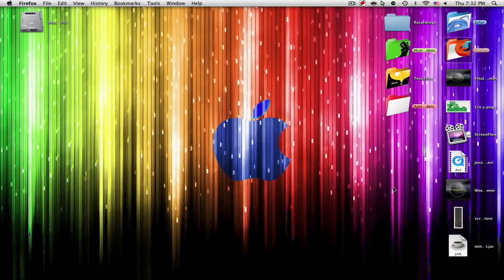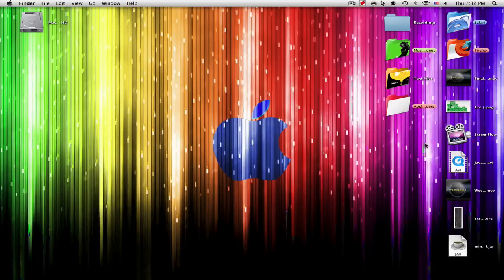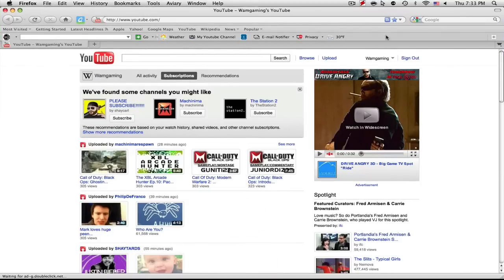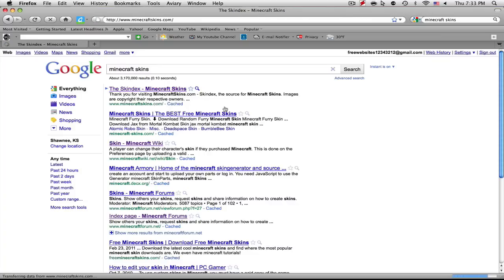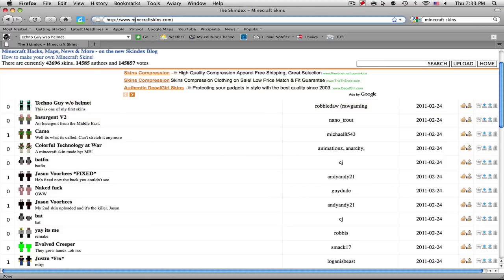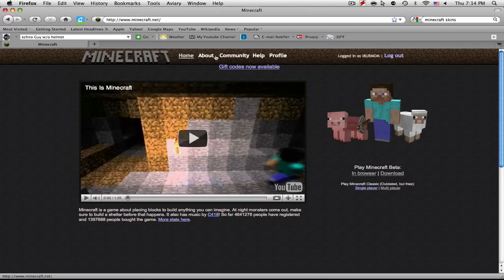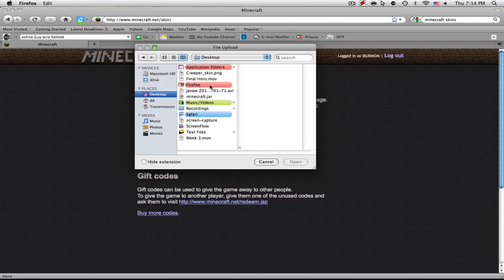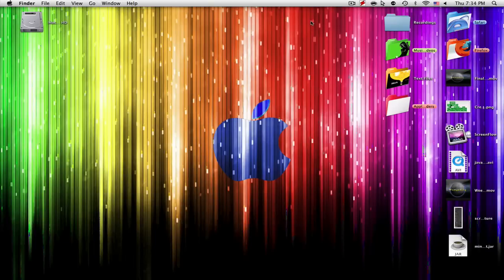How to Apply a MineCraft Skin (Windows,Mac, And Linux)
Search You skin Then Apply it As Easy As That